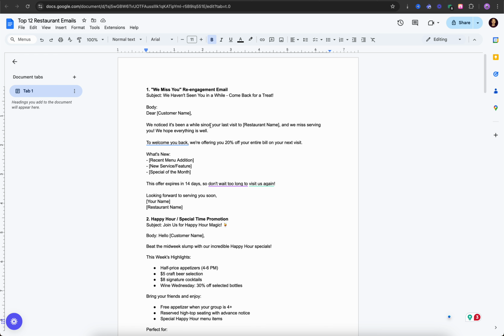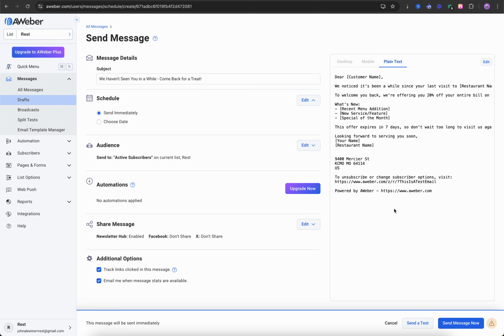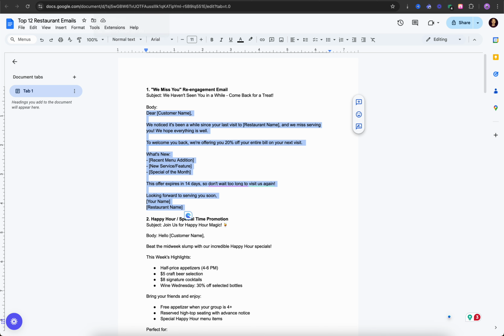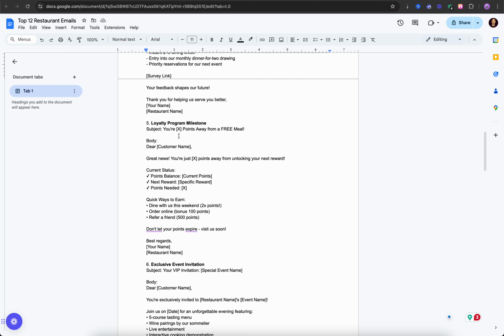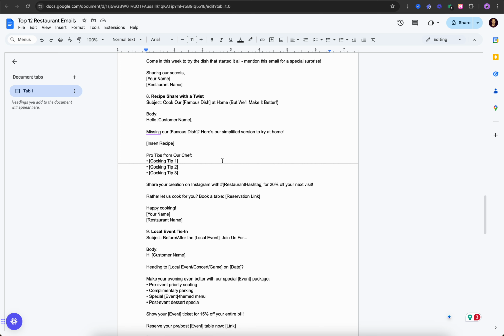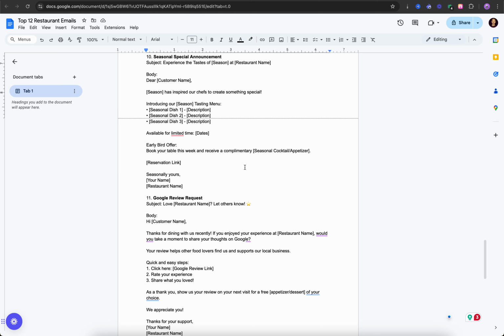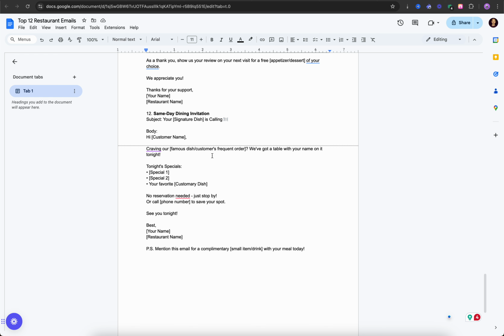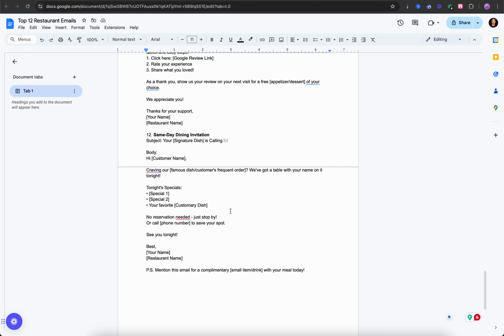12 Powerful Restaurant Emails That Fill Your Tables (Free Templates)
Today I talk about email marketing for restaurants and give you 12 proven emails you can send to your clients to fill your restaurant.

Templates Included:

We Miss You Email
Happy Hour Promotion
Menu Updates
Customer Feedback
Loyalty Program Milestones
Exclusive Events
Behind-the-Scenes Stories
Recipe Shares
Local Event Tie-Ins
Seasonal Specials
Google Review Requests
Same-Day Dining